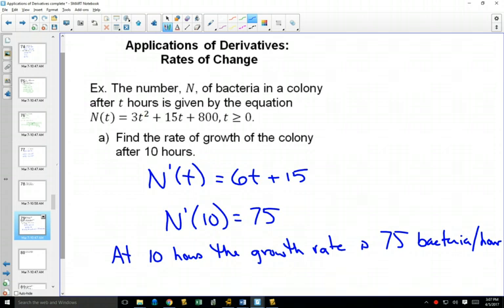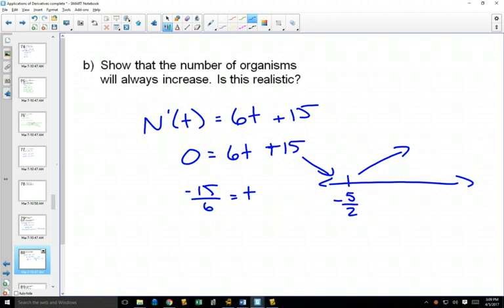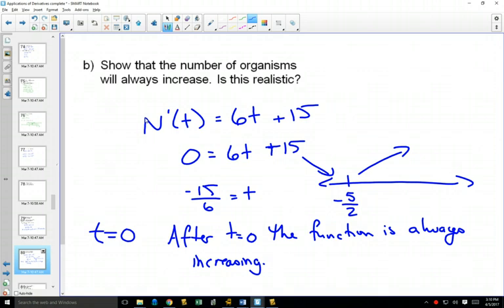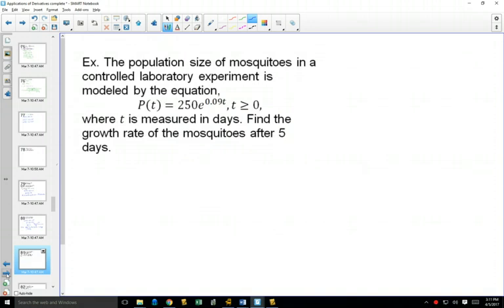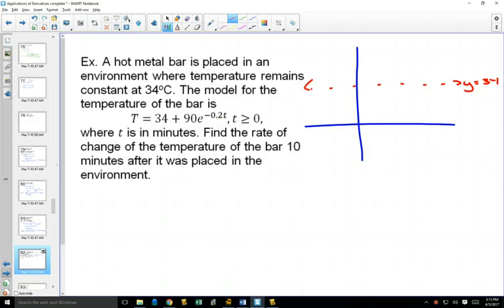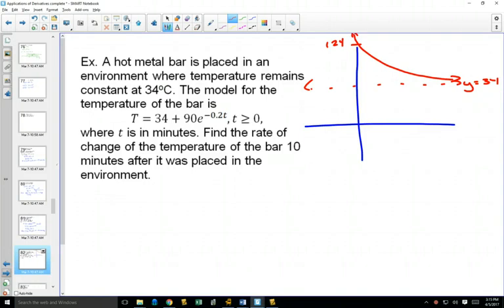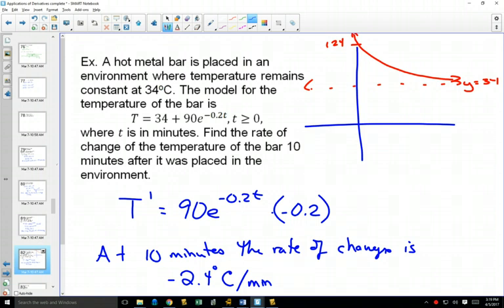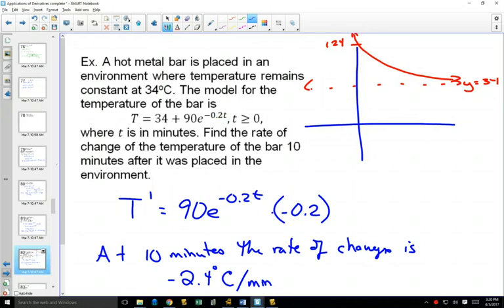45S Applications to Derivatives Rates of Change